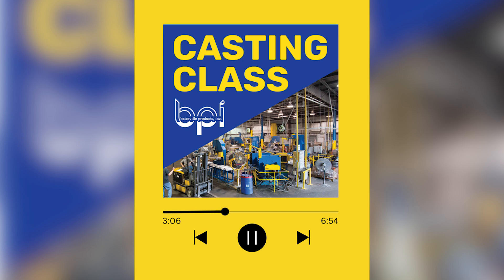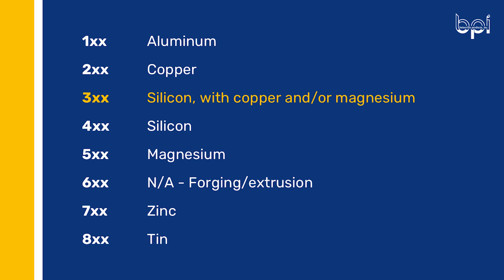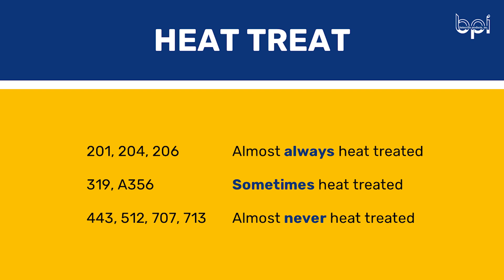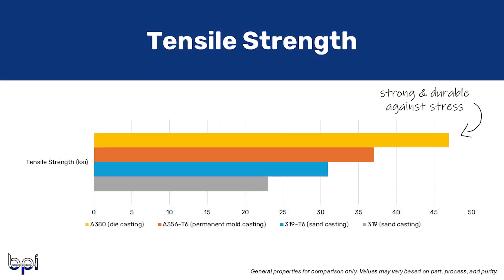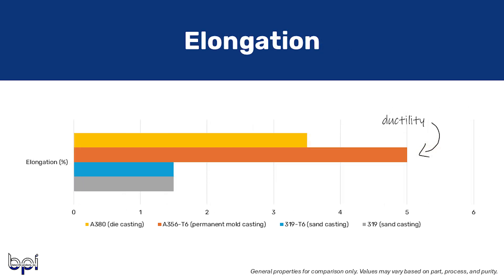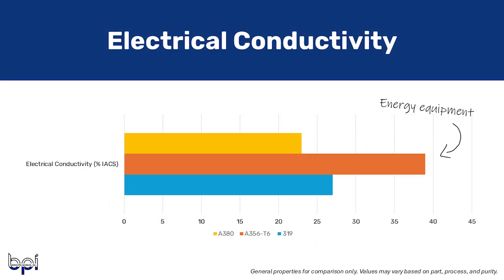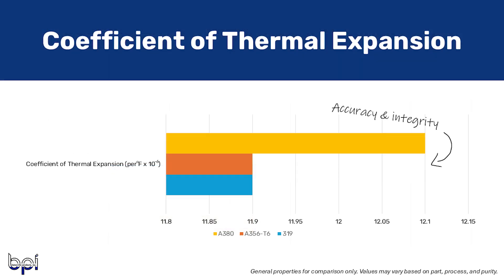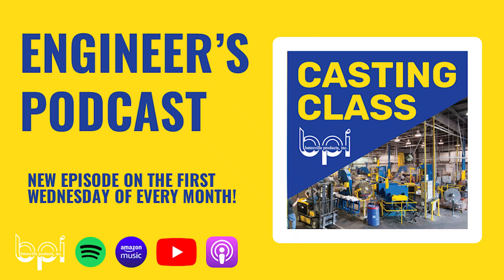Comparing Aluminum Alloy Properties (319, A356, A380)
Mary, Stephanie, and Rachel compare the mechanical and physical properties of aluminum alloys.

- What aluminum alloys are used in metal casting (die casting, sand casting, permanent mold casting)?
- How do the properties of aluminum 319, A356, and A380 differ? How much does heat treat affect mechanical properties of aluminum alloys?
- How are these aluminum alloy properties different from iron, zinc, bronze, or brass alloys?

CHAPTERS
0:00-1:11 Intro
1:11-3:16 Aluminum Alloys
3:16-5:05 Heat Treat
5:05-6:28 Mechanical Properties
6:28-7:19 Tensile Strength
7:19 – 8:09 Yield Strength
8:09-8:51 Brinell Hardness
8:51-9:34 Elongation
9:34-9:57 Physical Properties
9:57-10:57 Density
10:57-11:44 Electrical Conductivity
11:44-12:47 Thermal Conductivity
12:47-13:54 Coefficient of Thermal Expansion
13:54–14:29 Summary
14:29–14:51 Surface Finish
14:51-15:25 Outro

Batesville Products is a permanent mold aluminum casting, machining, and polishing foundry in Lawrenceburg, IN. Serving 70+ industries since 1946.